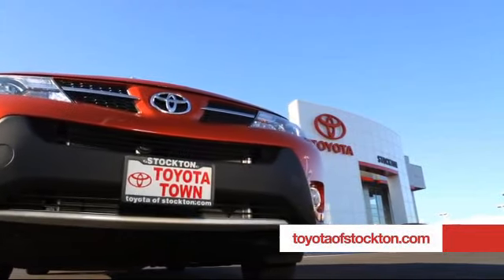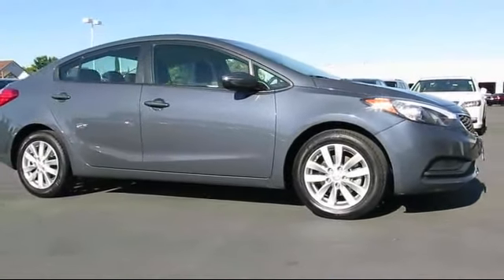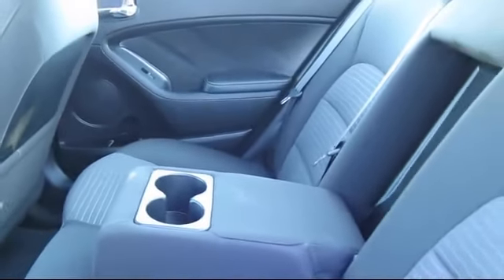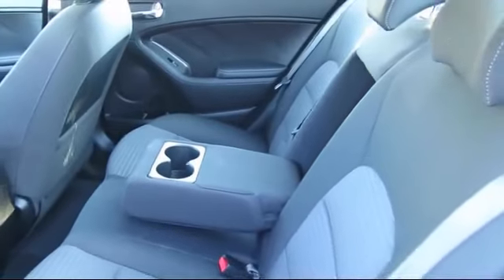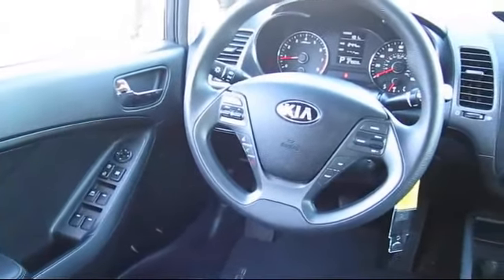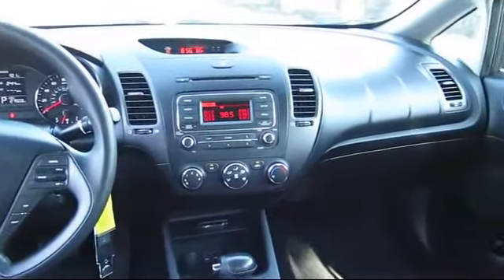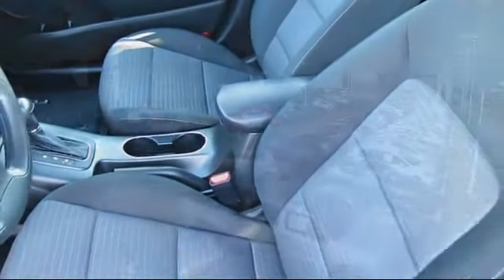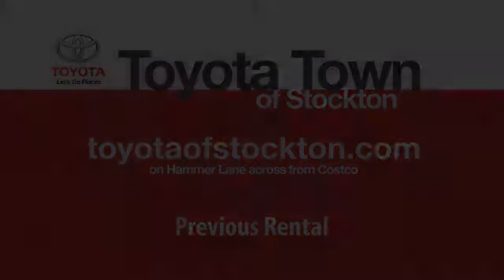2014 Kia Forte Sedan LX Stockton Lodi Manteca Sacramento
2014 Kia Forte Sedan LX Stock Number: 13529 Vin:KNAFX4A6XE5094685.

Toyota Town
2150 E. Hammer Lane